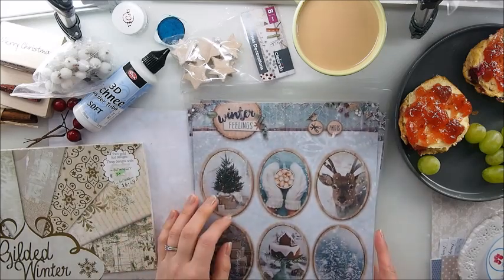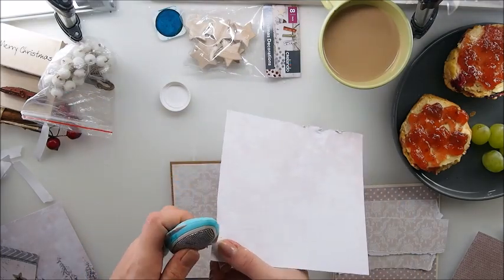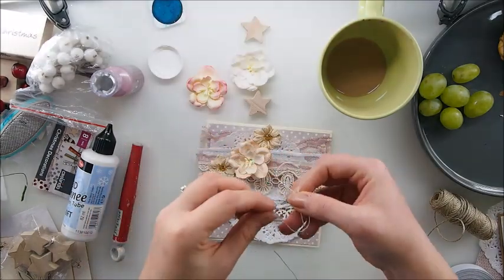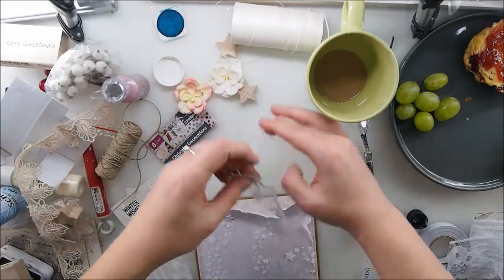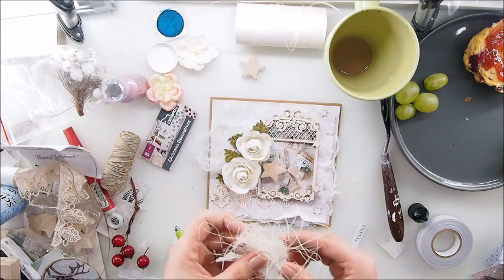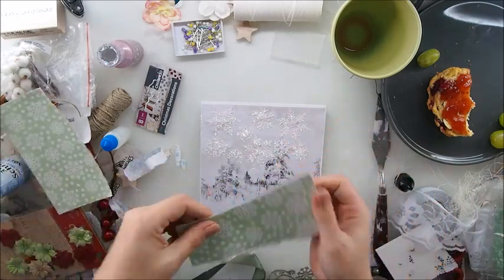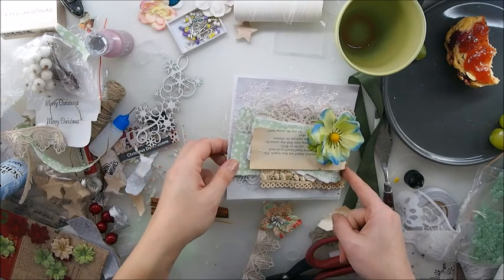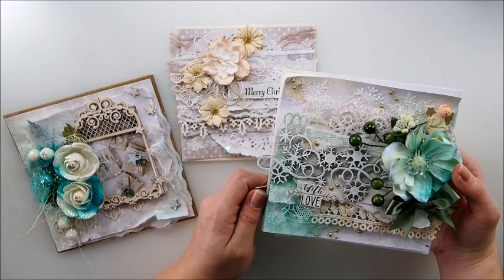3 Mixed Media Christmas Winter Cardmaking Process ♡ Maremi's Small Art ♡